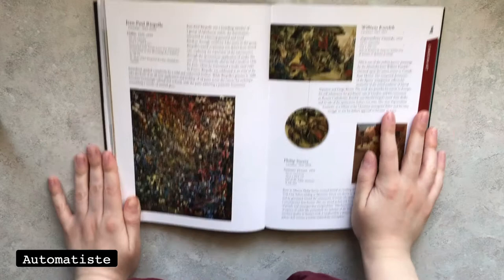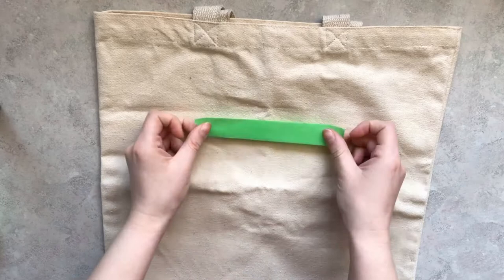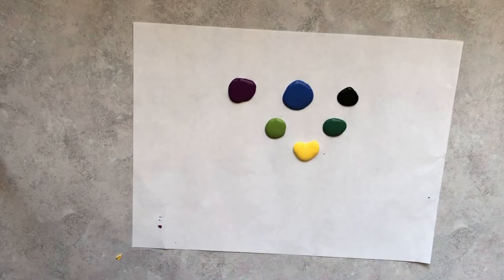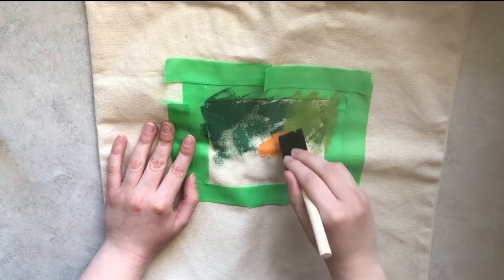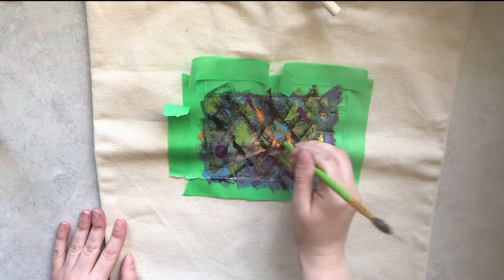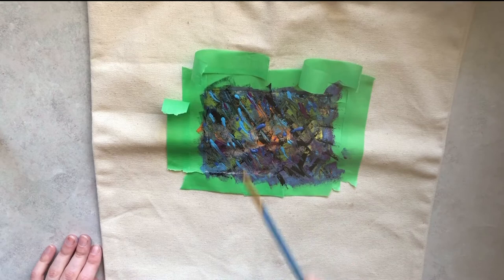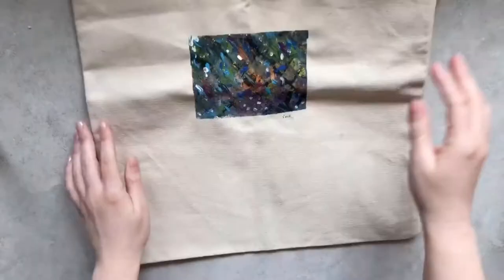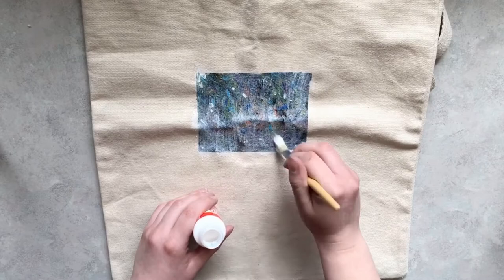Riopelle Inspired Tote Bag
This WAG@Home DIY project guides you through making your own Riopelle inspired piece of art - personalize a tote bag, a t-shirt, or a piece of paper!